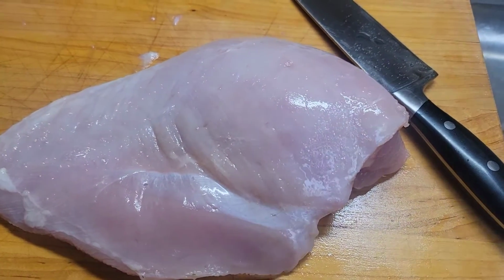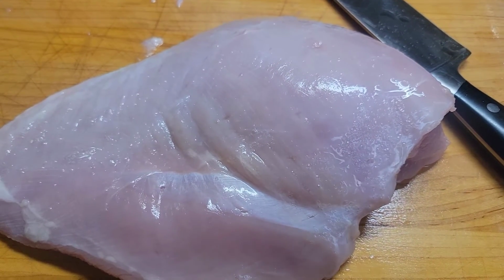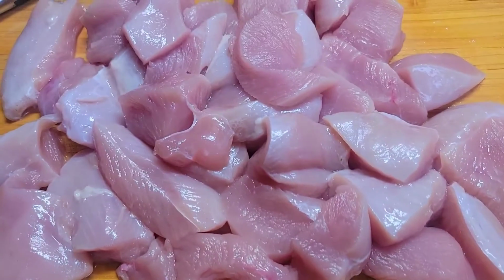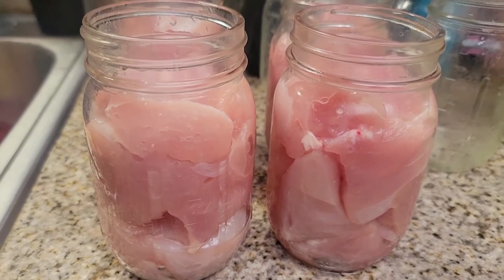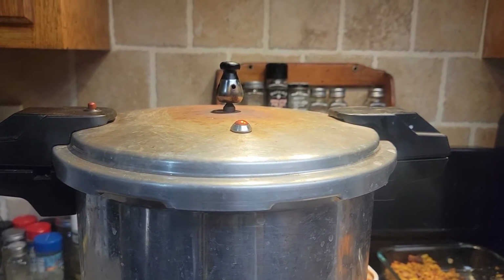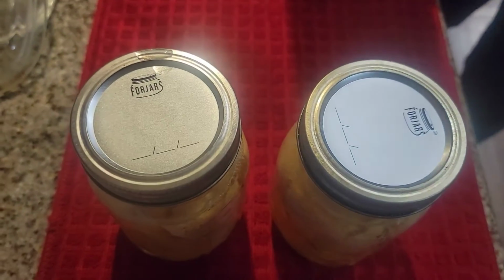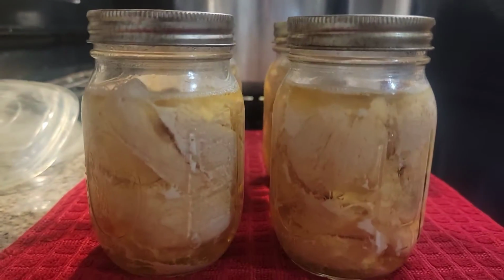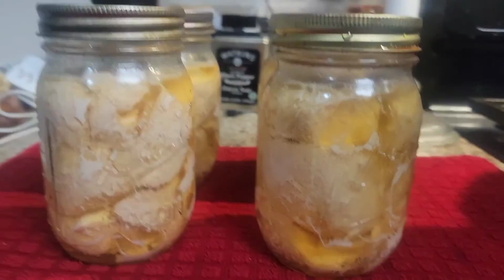Want Moist Turkey? Can It! The Moistest Canned Meat!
We Canned Turkey and show you how! This is the Most Moist Meat you will Ever Home Can! Turkey Retains more Moisture than Chicken and tastes Amazing when Canned.

Here are the links to my Tutorials  to Make Turkey Stock, Turkey Soup and The FULL and Complete  Tutorial in much more  detail for Canning your Turkey.

Hey everyone  we are REALLY trying to get our new Travel Channel monetized! We have reached the required watch hours (4000) but need to hit 1000 Subscribers  to begin earning on that channel. We will be doing a HUGE 1000 Subscribers Appreciation Giveaway  once we are monetized!

Here is the link to our Brand NEW TRAVEL CHANNEL!

NOAH'S NEW CHANNEL

You  will receive one on one help from me personally, and a Text/phone number to call or text me with any questions, plus , Special Members ONLY Promotions.
I have been getting emails from several people that are not seeing the join button, not sure why!

♡ DE-BUBBLERS, ( AMONG OTHER ITEMS)BACK IN STOCK IN MY ETSY STORE !!

WANT TO SEND US SOMETHING? Collaborations? Product Testing?
DIANE
Oxnard, California 93031
OXNARD, CALIFORNIA  93031

OUR J.R. WATKINS ORDERING WEBSITE!